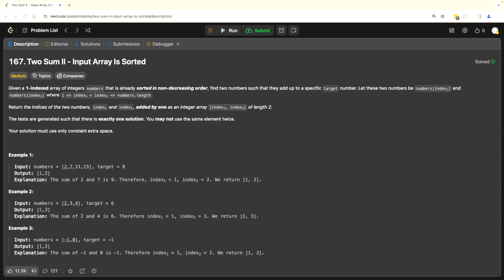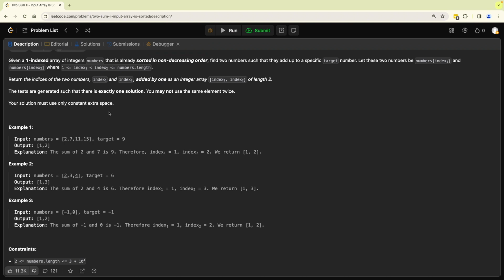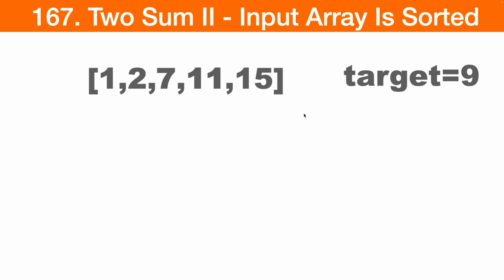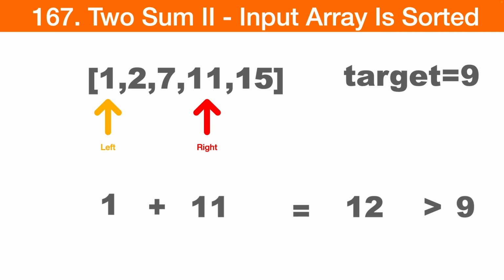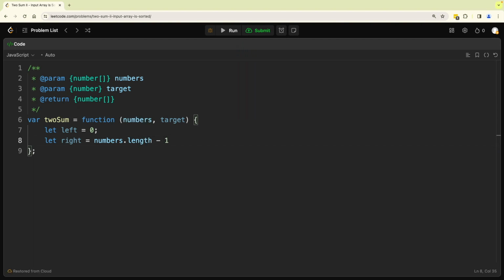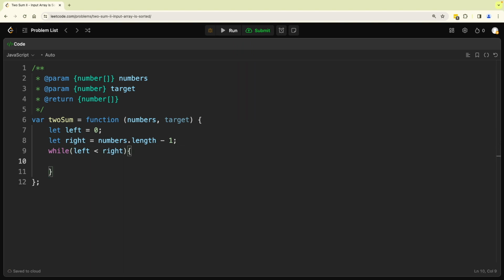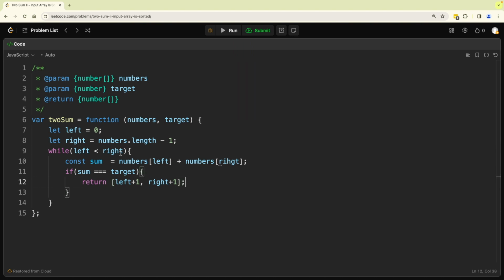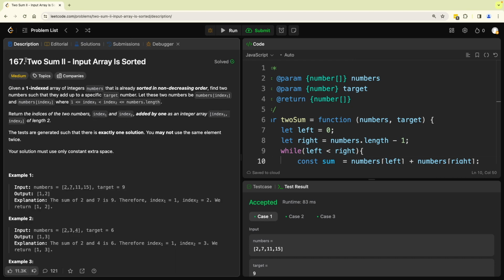Two Sum II: LeetCode Problem Explained & Solved! - JavaScript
Welcome to our LeetCode tutorial series!
1. This video will tackle the 'Two Sum II' problem using JavaScript.
I'll walk you through the problem statement, discuss the efficient approach, and explain the solution implementation step-by-step.
2. Whether you're a beginner or an experienced coder, this tutorial will help sharpen your problem-solving skills.